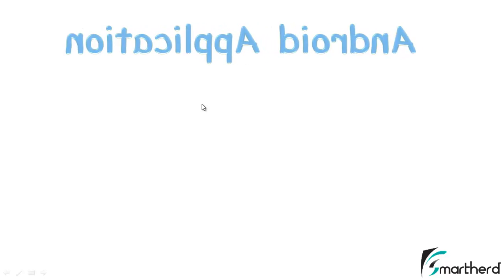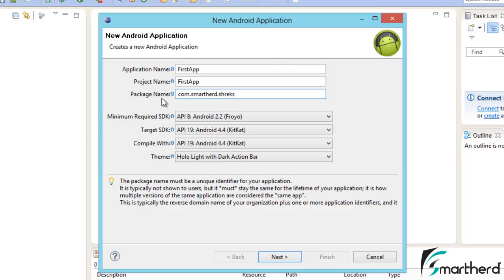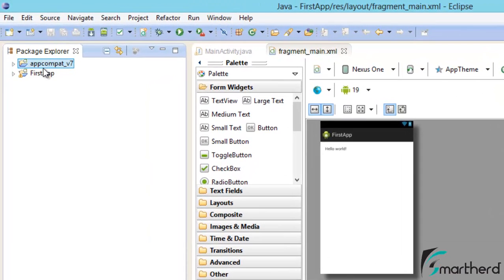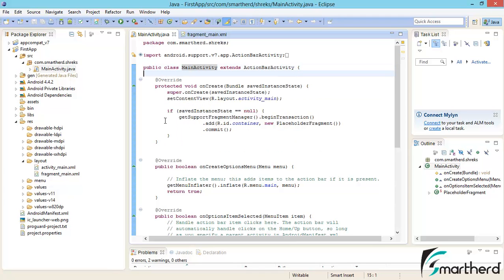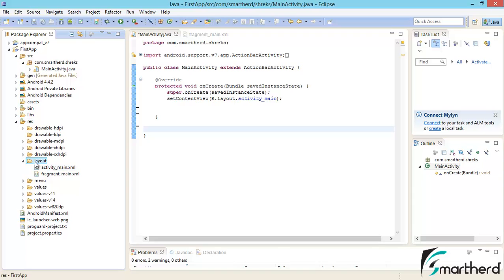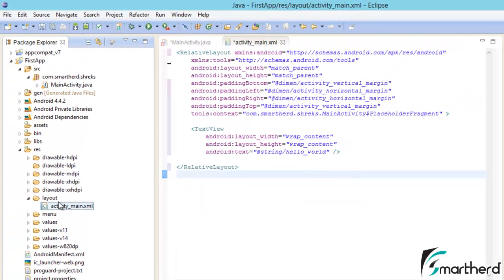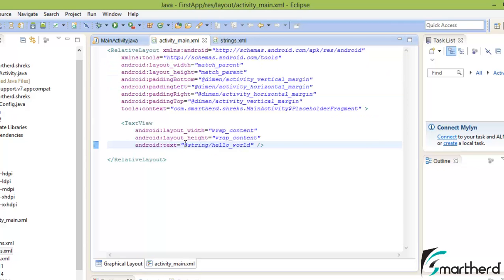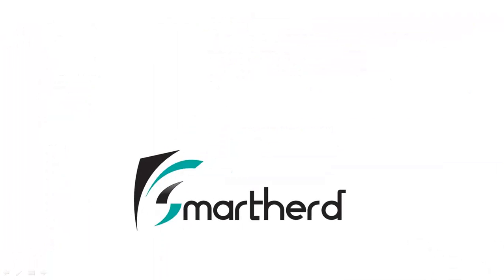[OBSOLETE] Android Tutorial : HELLO WORLD : Part - 1 : GETTING STARTED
Making a new Android Application Project, getting familiar with the components and folders of the project. .